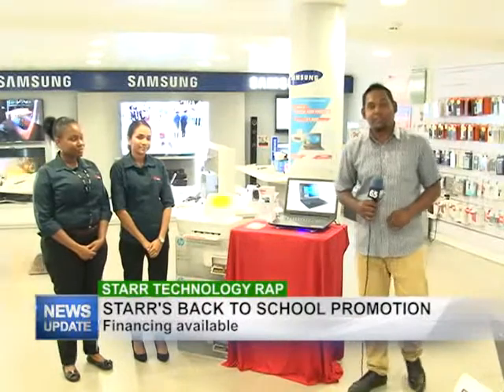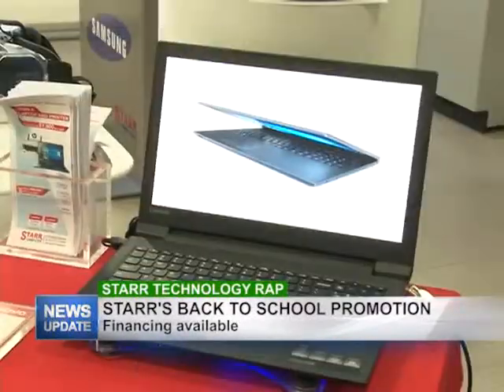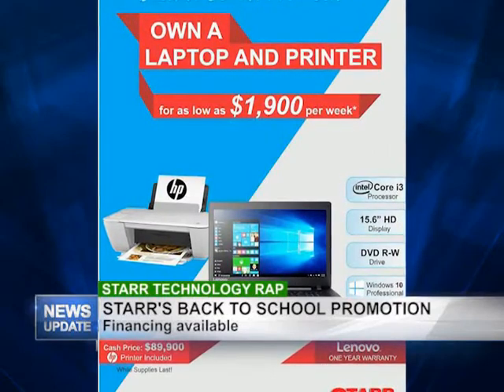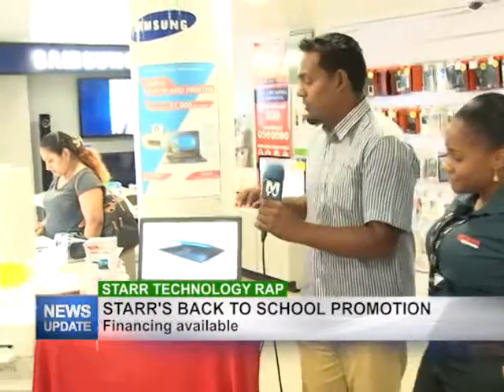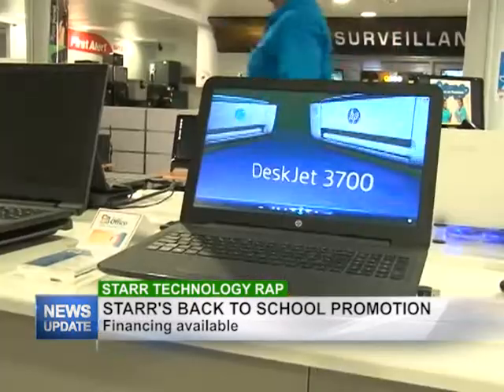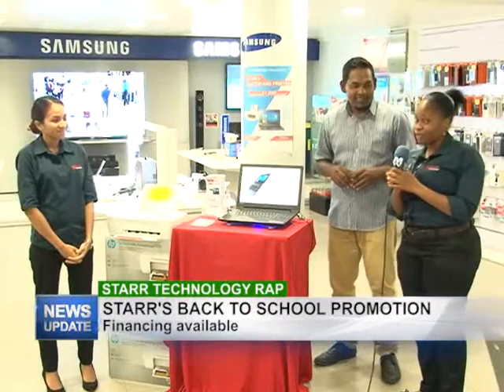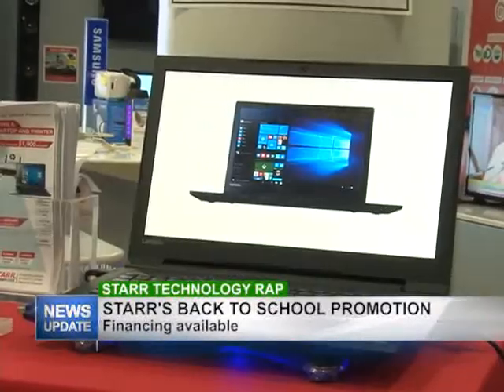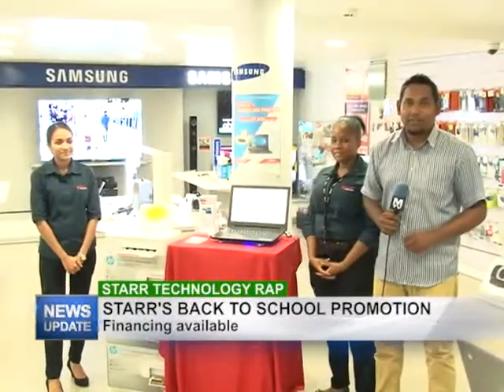Tech Rap July 19